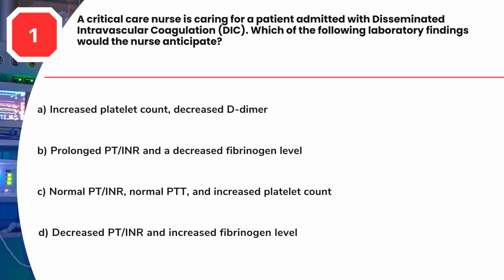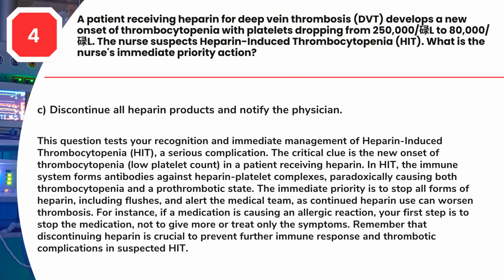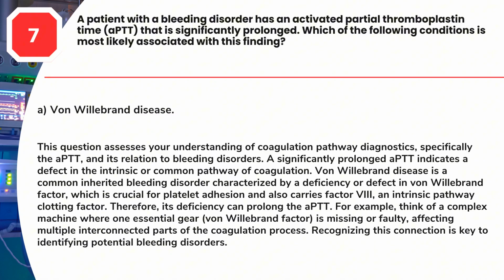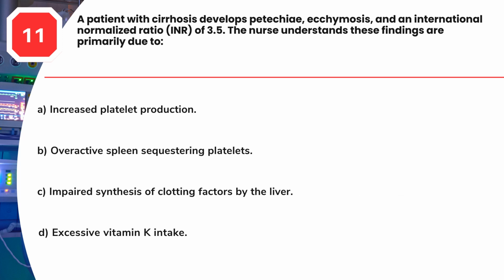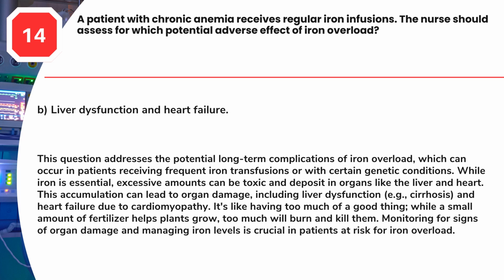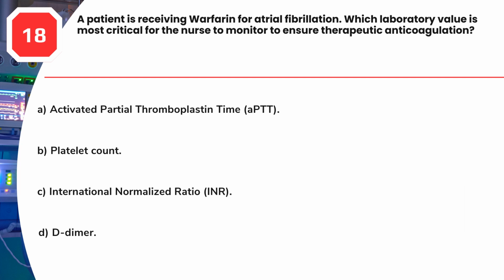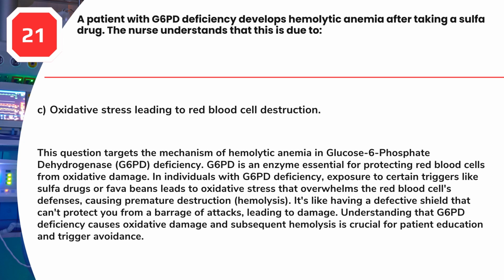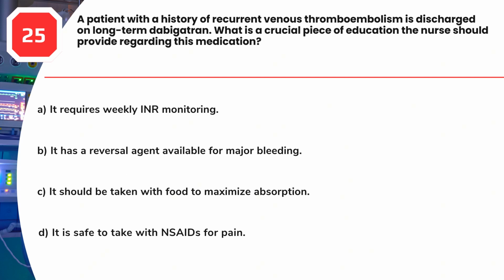CCRN Hematology Practice Test Questions and Answers & Explanations 25 Must Memorize Questions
Master hematology for the CCRN with a focused, high-yield review of 25 exam-style questions complete with clear rationales and rapid recall tips. This lesson targets the most testable critical-care hematology concepts so you can boost accuracy, speed, and confidence on exam day. Ideal for ICU nurses preparing for the AACN CCRN, new grads entering critical care, nurse residents, and experienced clinicians who want a concise hematology refresher aligned to the blueprint, you’ll learn how to think like the exam and apply evidence-based nursing priorities at the bedside.

Across the walkthrough, you’ll practice interpreting key labs and coagulation studies (Hgb/Hct, platelets, PT/INR, aPTT, fibrinogen, D-dimer), distinguishing DIC vs. TTP vs. HIT, recognizing and managing transfusion reactions, and applying massive transfusion protocol principles. We’ll connect anticoagulation management to clinical scenarios—including heparin, warfarin, and reversal strategies—review bleeding and thrombosis red flags, and cover sickle cell crisis priorities, neutropenic precautions, and when to escalate care. You’ll also pick up CCRN-specific test strategies for eliminating distractors, reading the stem for acuity cues, and prioritizing nursing actions that protect perfusion and prevent complications.

This video is built for CCRN test-takers, ICU and step-down nurses, nurse residents in critical care internships, and nursing students seeking a strong hematology foundation. If this helped your studying, subscribe for more CCRN practice sessions and rapid reviews, drop a comment with the topics you want next, and share this with a colleague who’s prepping for boards. Reference material included with this upload.